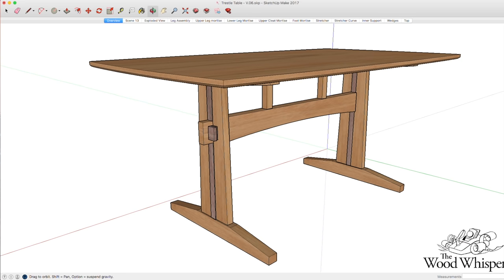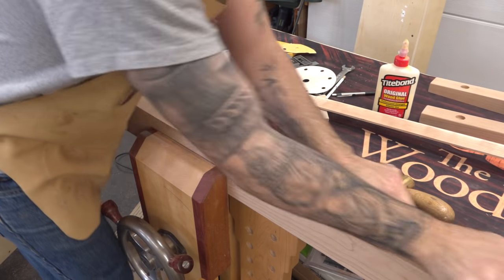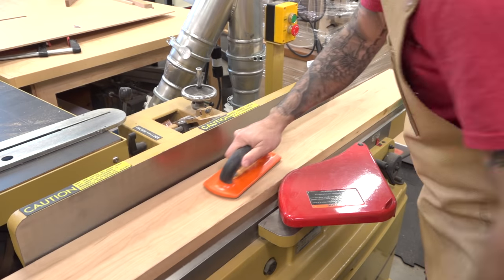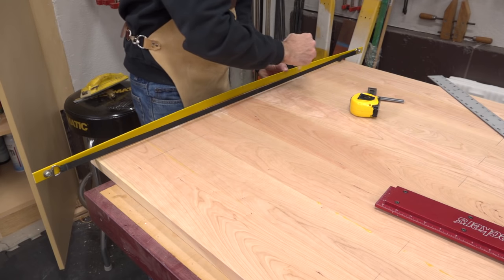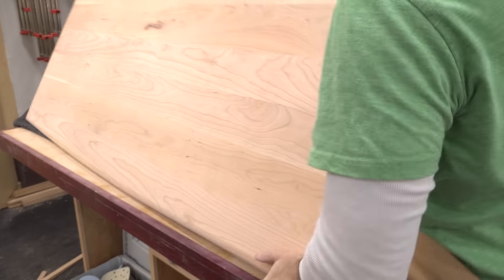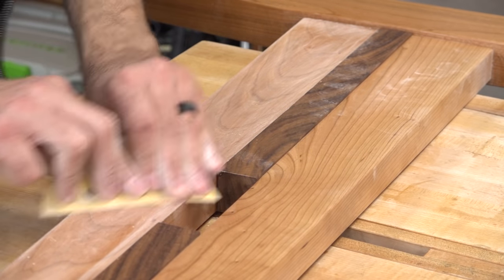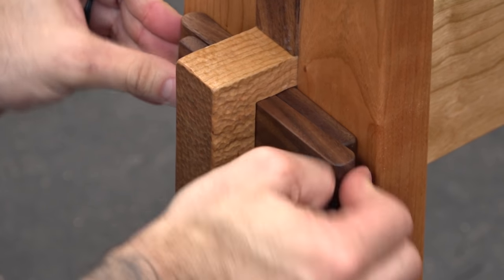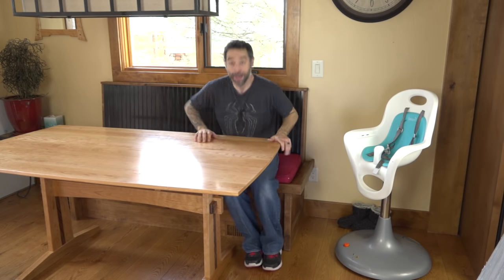Braces, Top, Wedges, & Finishing - Knock Down Trestle Table Pt. 2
In the second and final part of this series, we'll construct the optional inner braces, create our top and apply gentle curves to each side, work on the wedges that hold the through tenons in place, and apply the wiping varnish finish.

Makita Die Grinder
1/2" Spiral Router Bit
Bearing Guided Pattern Bit

In the next video, we'll tackle the construction of the inner braces, the top, the wedges, and the finish.